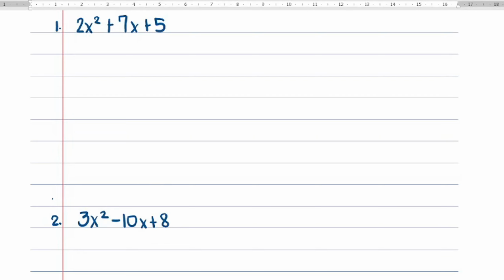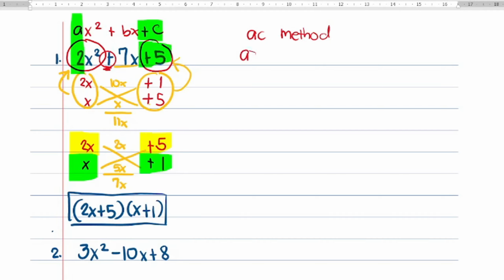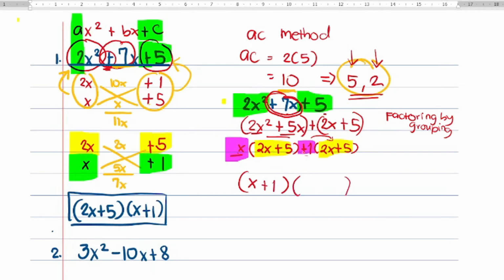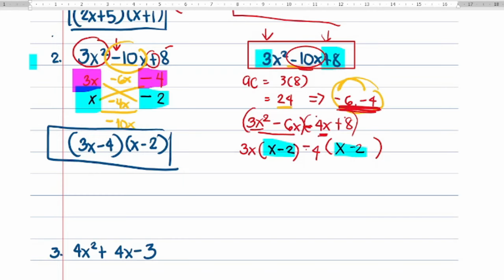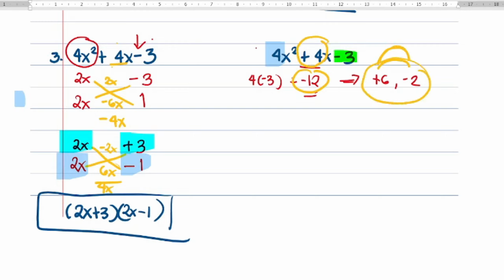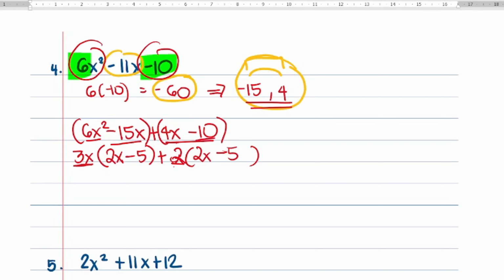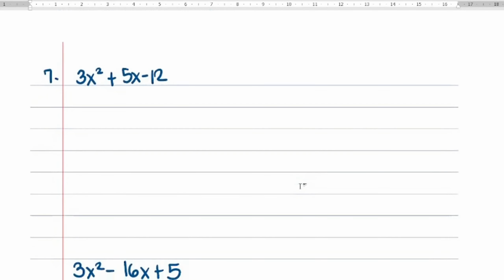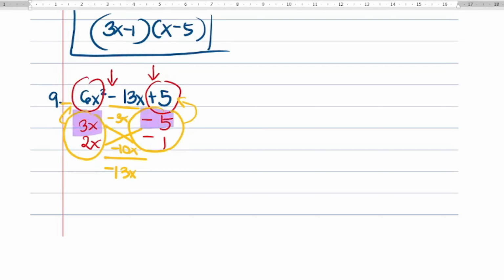factoring trinomials using cross and ac method